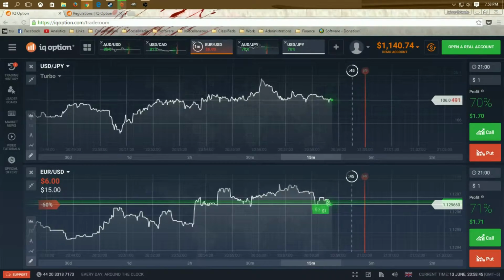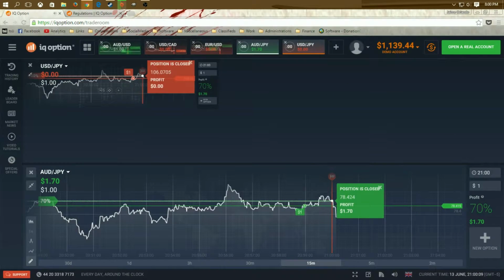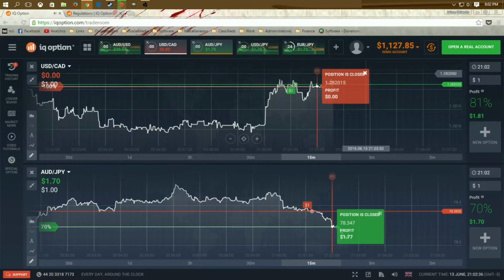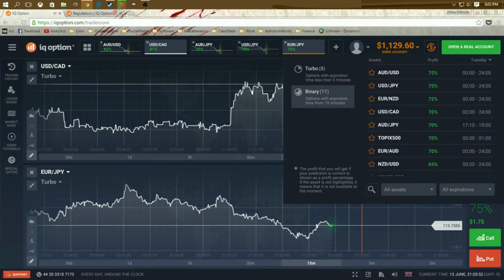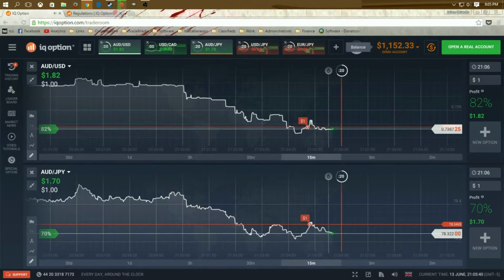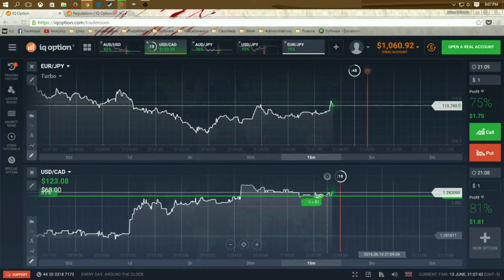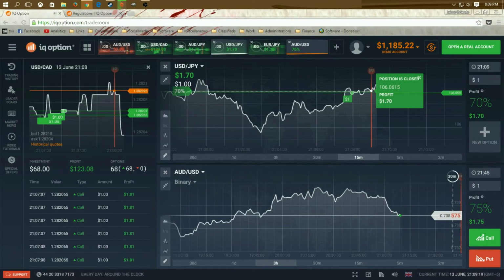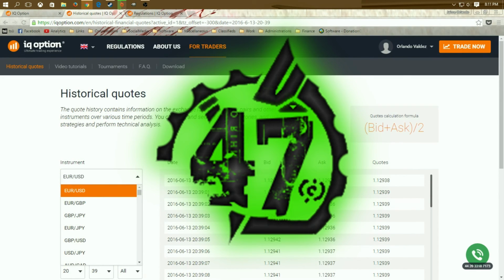D474forex™ + Tutorial Video 1 / How to Trade in Binary Options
Data The Destroyer

47thSociety Discord
That-Hill | Running Up That Hill
Make Money From Home!
@D474th3D357R0Y3R on Odysee
XSPLIT BROADCASTER On Discount!:
[Video Game Offers, and Special Offers Can Be Found Further Down!]

XSplit Broadcaster, the best all-in-one streaming and recording application for content creation, powers the biggest events in gaming, esports and more.
Use my code at check out: "THEDESTROYER"

SPECIAL OFFERS!:
(Video Game Offers Can Be Found Further Down!)

At Handy Musts, we carefully select high-quality products, at great prices, that make your daily life easier and more convenient:

EVERY LIFE DESERVES TO BE HONORED... Give your loved ones an eternal bond that spans generations and keeps their memory alive:

Thank you for choosing us to be part of your self-care routine. Here’s to more calm, clarity, and growth—one mindful moment at a time:

Achieve your physical transformation with a tailored program, and optimize your progress with a healthy and delicious nutrition plan:

For the healthy growth of your pets! We are a passionate team of animal lovers and experts in high-quality pet nutrition:

Specialist in automotive protection accessories; Find customer favorites at unbeatable prices!:
VIDEO GAME DISCOUNTS!:
(Remember To Use My Links To Support D474 th3 D357R0Y3R!)

Greetings from Ashanti Protocol - Unmanned peacekeepers amidst a tempest of conflict.
Experience a premium unmanned cannon shooter game with photorealistic graphics.

Never before making animation from scratch or editing one has been so easy and fun.

Boasting amazing retro graphics, Spacepunk pays homage to the great sci-fi and retrofuturistic works of the past.

Trials of Randoom is a unique puzzle game with immense challenges and great mysteries.

Step into the universe of V-Monsters, an adventure game where you can create and evolve mystical creatures in a world filled with challenges.

Craft weapons, armor, and supplies, trade with the town merchants, and lead your troops into battle!

Lurkers is a chaotic 2D multiplayer sandbox where you can build, battle, and survive!
Gaming Music News Entertainment Media Movies VideoGames Education Documentaries Spirituality HolisticMedicine & More!
Look for us online!
D474th3D357R0Y3R 47corporation  D474affiliated D474developments D474com D474media D474designs D474audio 47records D474forex That-Hill That Hill FInance THF The Wrecking Crew Fitness TWC 47token American Bees USB AliTerra LUX
For Jukin Media Content:
Jukin Media Verified (Original)
song
movie
songs
dj
minecraft
love
cartoon
gana
cartoon cartoon
karaoke
music
dance
game
news
movies
hindi movie
new song
drama
comedy
asmr
roblox
musica
baby
videos
lagu

apt
sprunki
die with a smile
not like us
meem se mohabbat
uzak şehir
labubu
sigma boy
pushpa 2
tange tange
sahipsizler
south new movie 2024 hindi dubbed
tito double p
iqtidar drama
squid game
elita 8
radd
kendrick lamar
abejita plim plim
caseoh
judwaa drama
bajjo
garam dan madu
taspio
kabhi main kabhi tum
sahipsizler
prem leela
dandys world